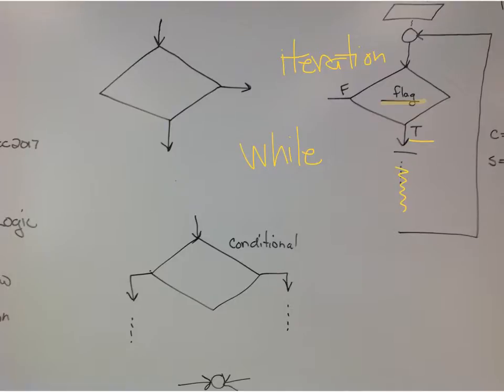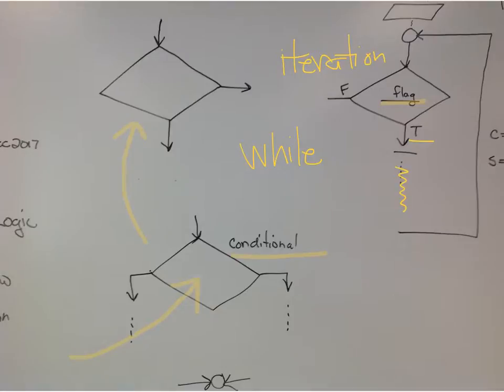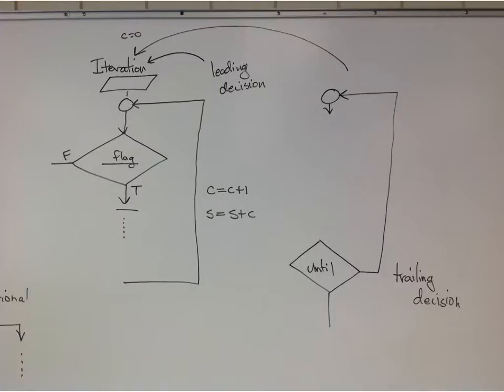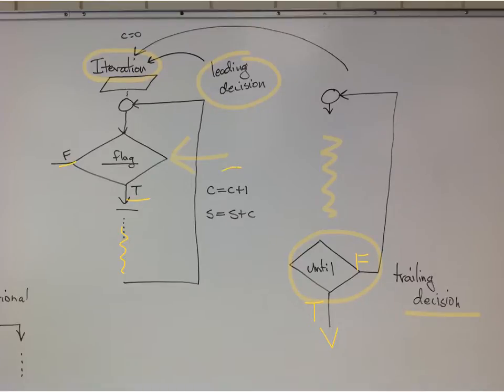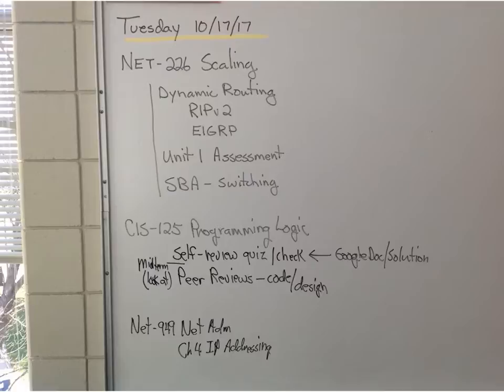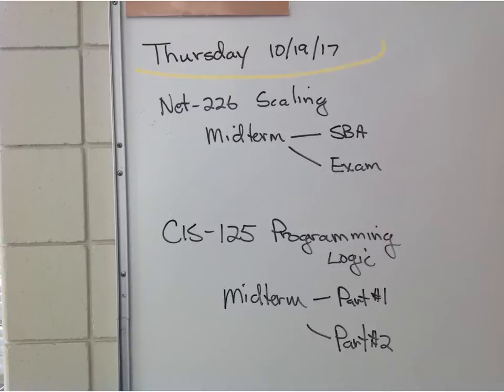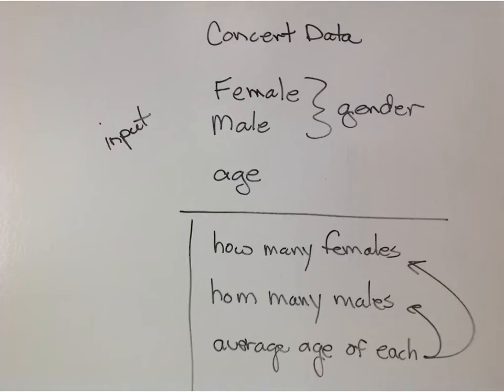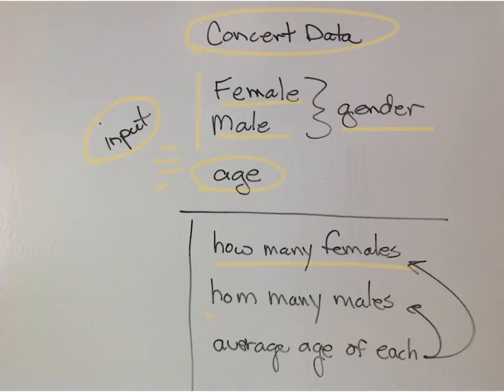NIACC-Dirksen CIS-125-WBR-F17 D14-16